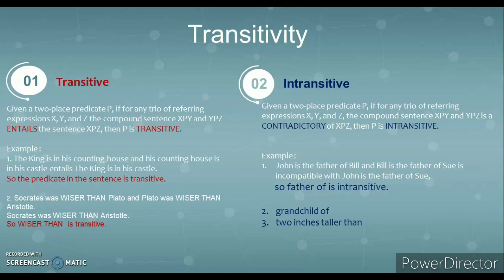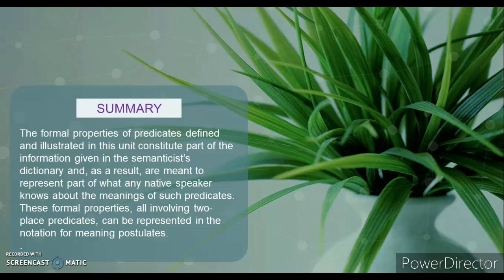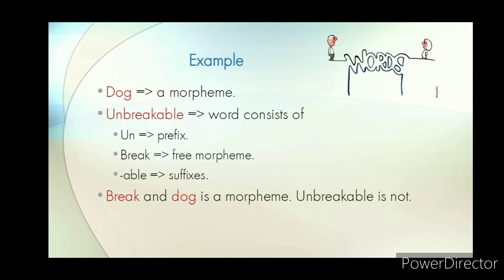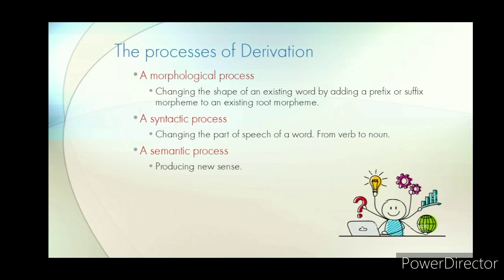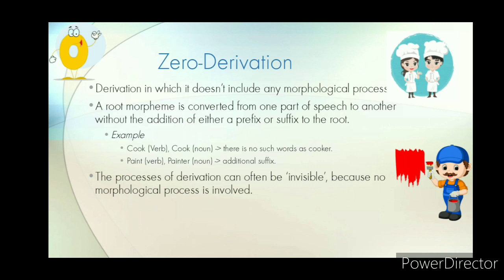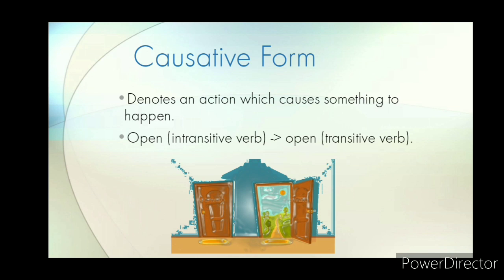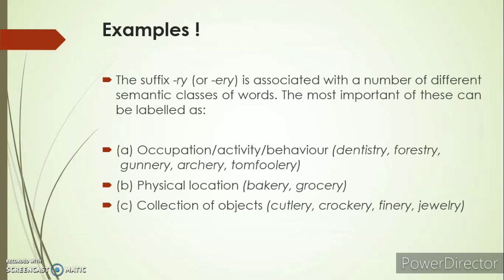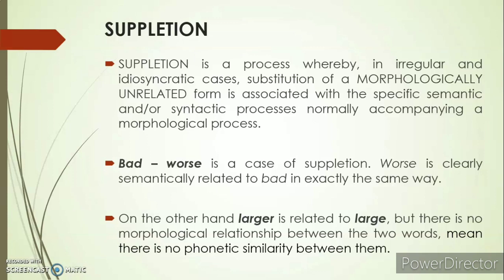Semantics (Group 2_Tya,Muriyah,Alfat)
Unit 18 Properties of Predicates
Unit 19 Derivation